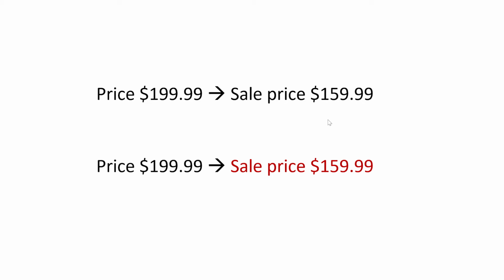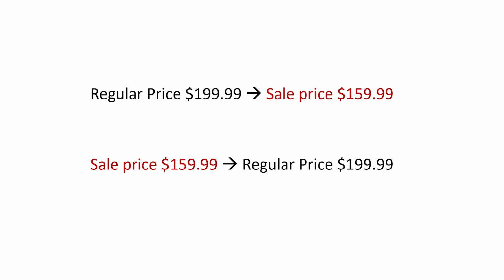Advanced marketing tips: How to MAKE PEOPLE BUY (Tip #8: How to Present a Sale Price Discount)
What we teach you in MBA classes. Short advanced marketing tips that will give you an edge.

Here is another pricing display tip, like the one I posted a few days ago. Actually two tips, but they’re both quite small so I bundled them.

This one is relevant offline and online. How to present a price discount.

The first thing is – always highlight a discount – this way it’s more salient than when it’s not highlighted.

The second thing – always put the sale price on the right-hand side. It makes it easier for consumers to compare the value (aid computation), and also gets greater engagement.

In this series I give 18 short marketing tips over 18 days. Gold nuggets of marketing knowledge hidden in academic literature -- stuff that has a powerful effect on consumer behaviour, but perhaps not that well known.

ABOUT BRENT
Dr Brent Coker is a researcher and lecturer of Marketing at the University of Melbourne, and advisor to the Cape Viral Marketing & Influencer Management Agency

He teaches MBA at Melbourne Business School, and PostGrad/Undergrad Digital Marketing at the University of Melbourne. Brent was awarded “best entrepreneurial educator of the year” by the business and higher education round table in 2012.

He has a PhD in electronic commerce (“Predicting Internet Purchase Intention”). His research specializes in Viral Marketing, and he is author of the WH Smith Heathrow chart topping book “Going Viral”, which is the culmination of a seven year study on psychology of building a strong brand and customer engagement.